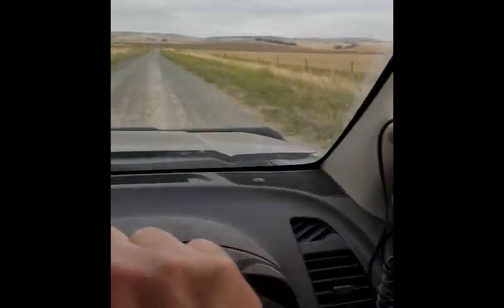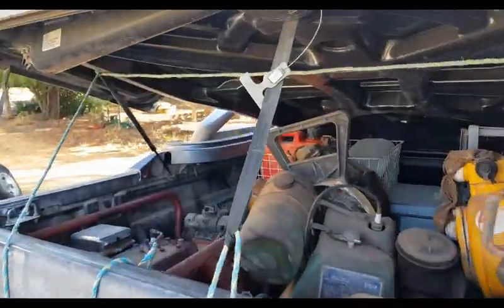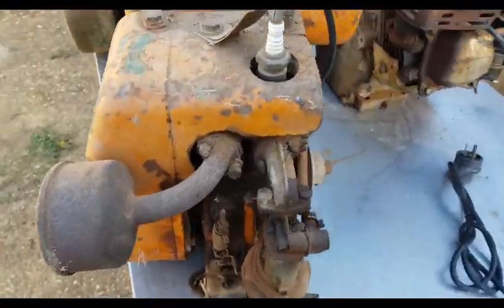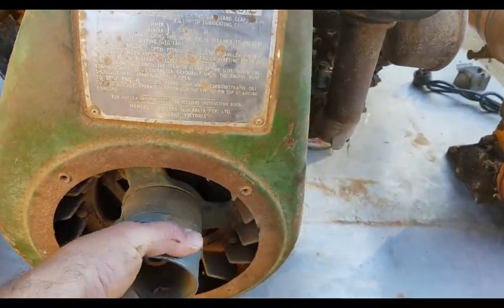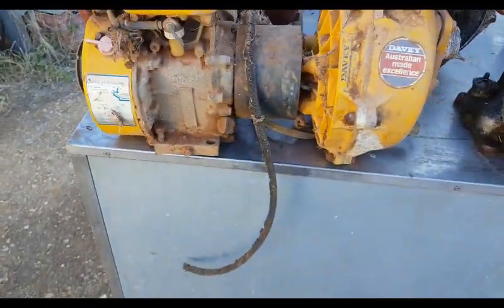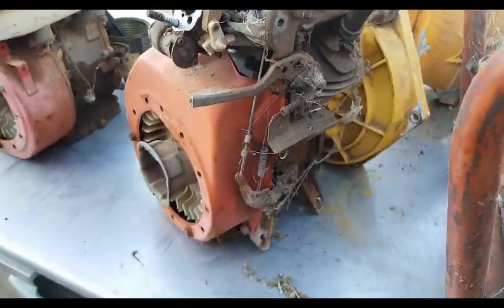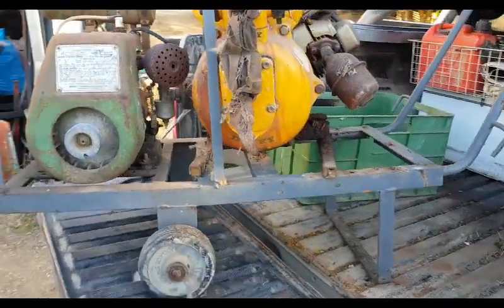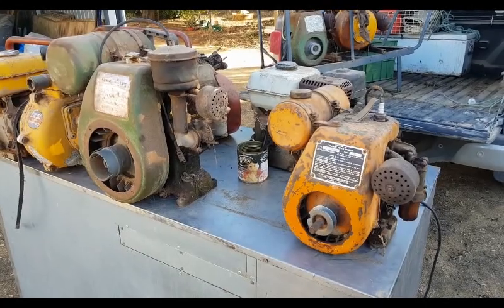Road Trip Pick 1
Went on a great pick today. Picked up some Villiers engines, a Briggs and some donner Davey part as well.